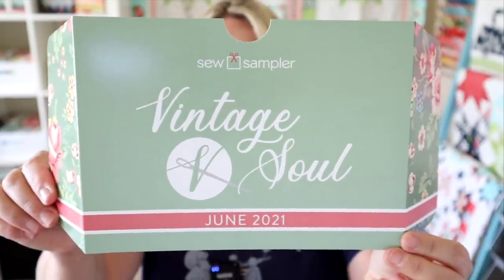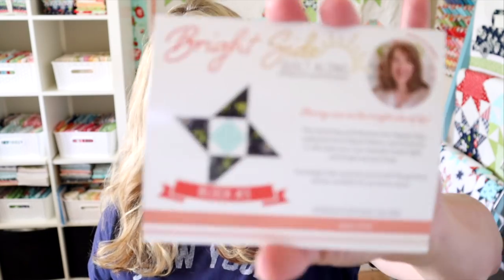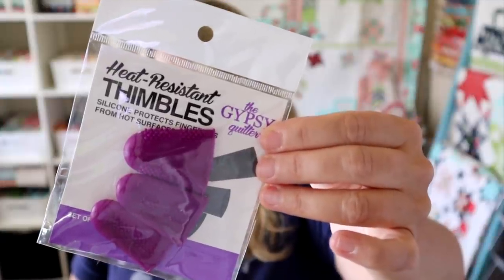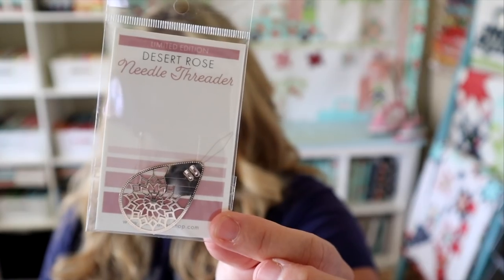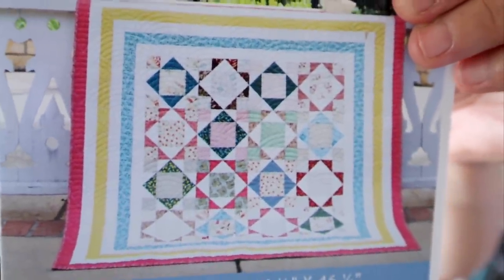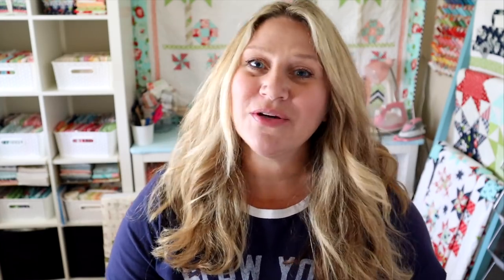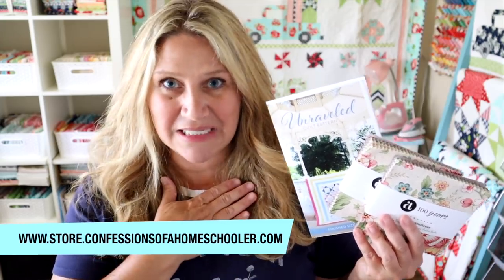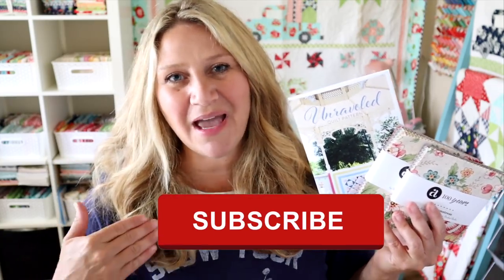June 2021 Sew Sampler Box // UNBOXING!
WINNER: Laura Sedlar

* 505 Spray Adhesive
* Creative Grids Ruler
* Wire Mesh Bins
* Wooden Bins: